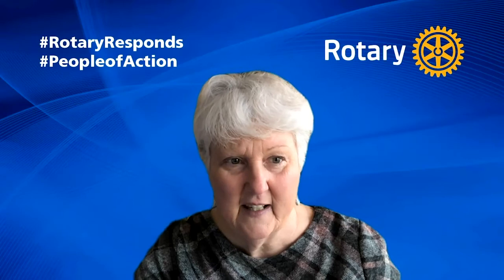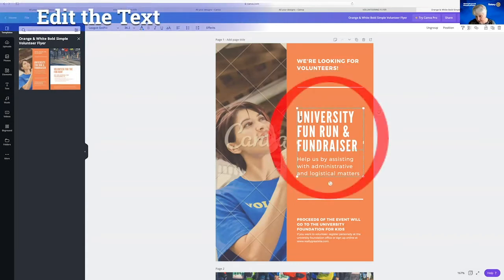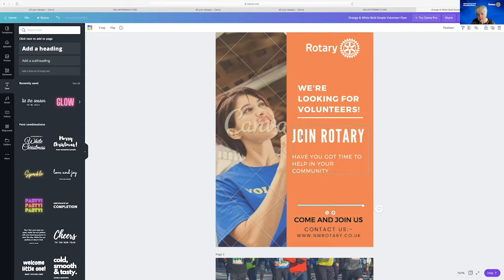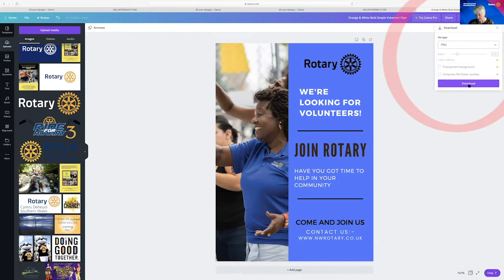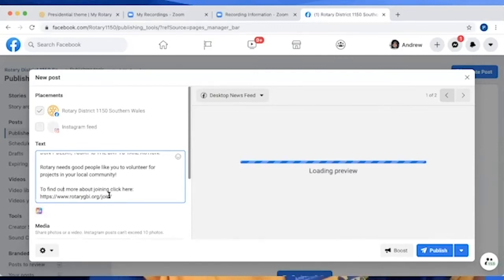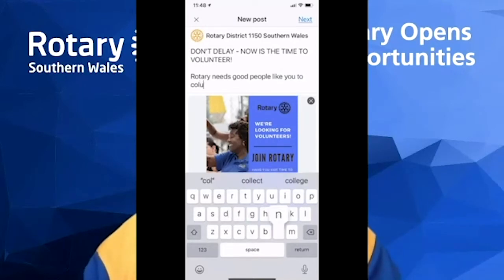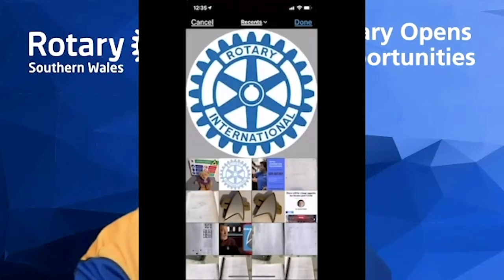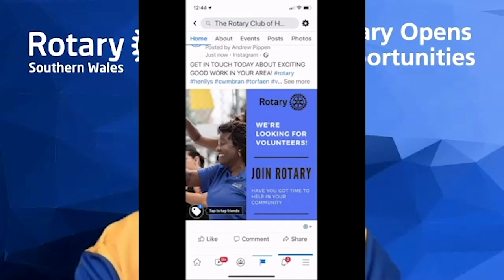Multidistrict Seminar Jan 2021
Rotarians Mary Adams and Andrew Pippen present a seminar on using to create social media graphics and effective use of scheduling posts Facebook and setting up an Instagram account and linking it to your Facebook Page.